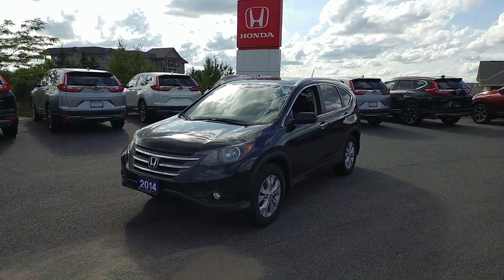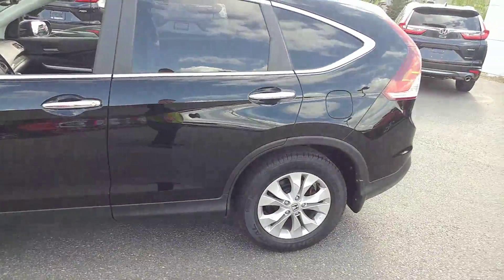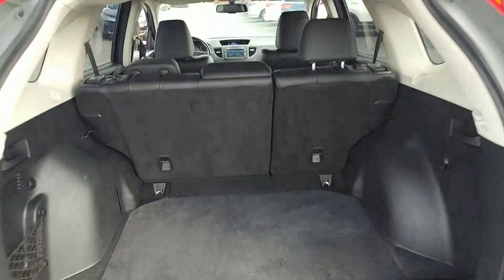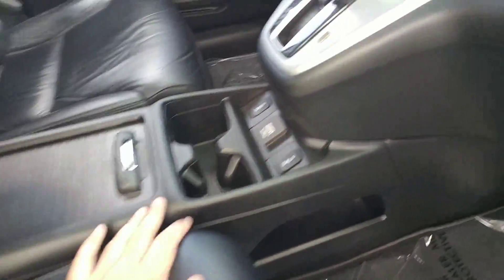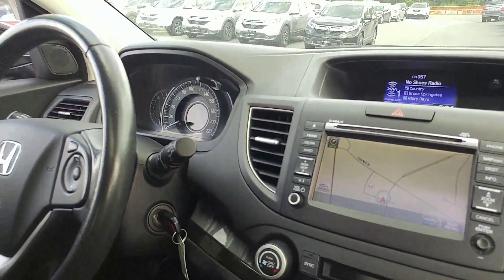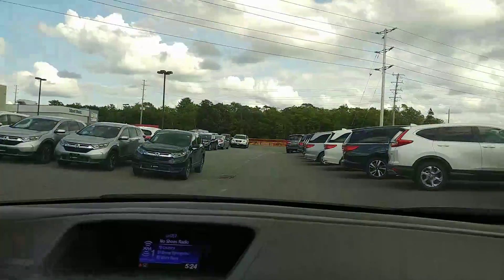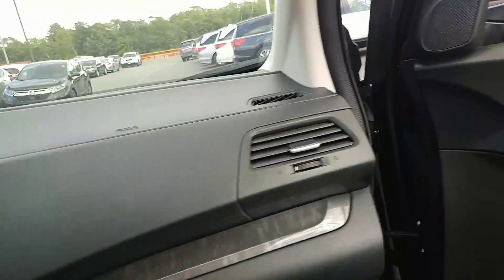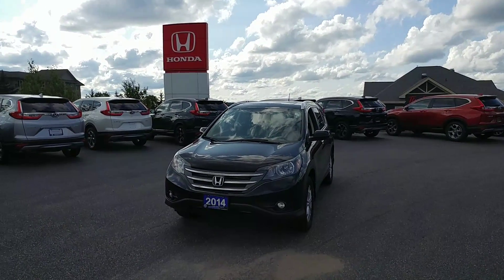2014 CRV Touring